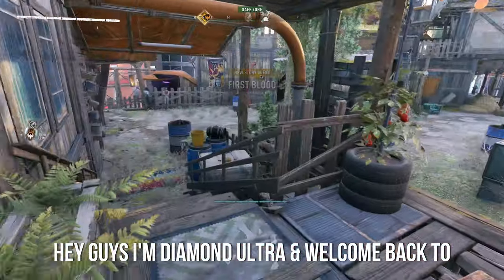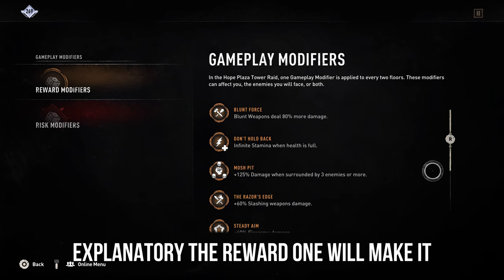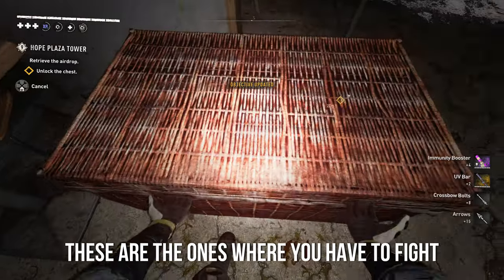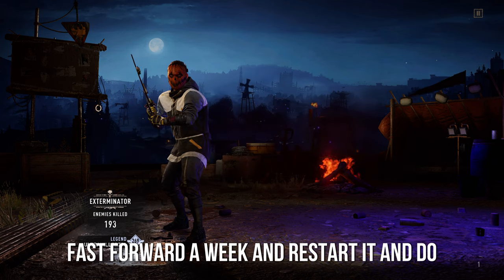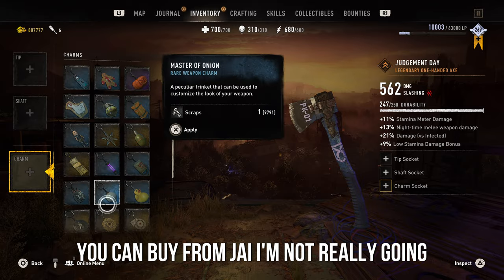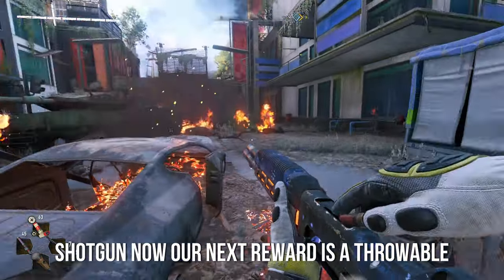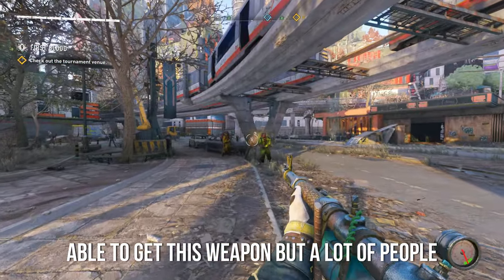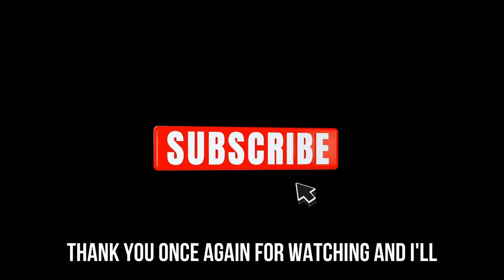New Tower Raid Update In Dying Light 2, Best loot Mission